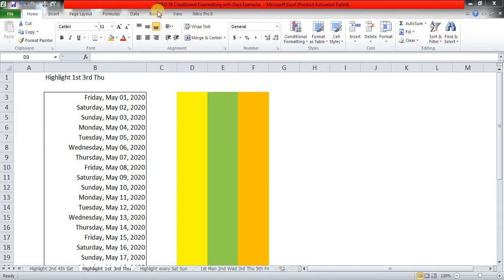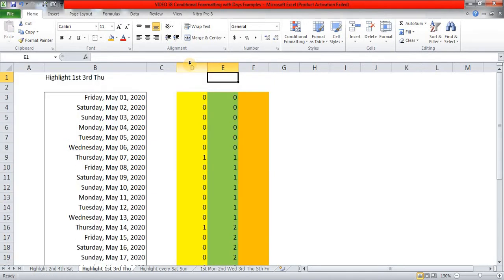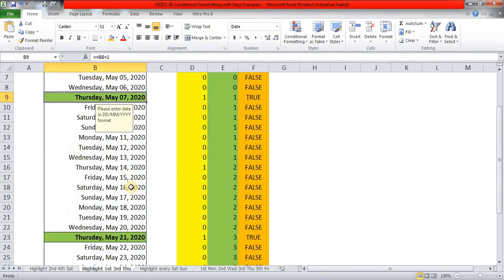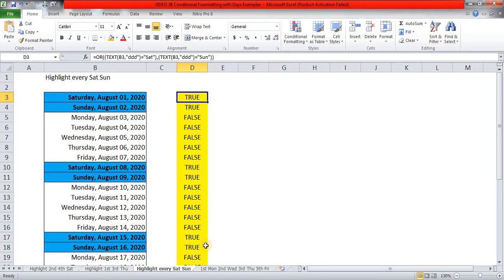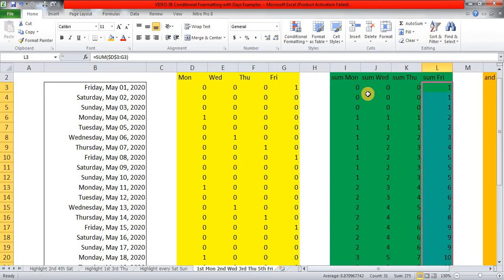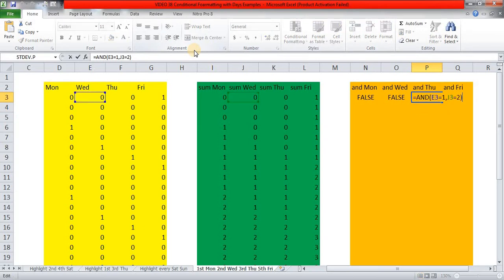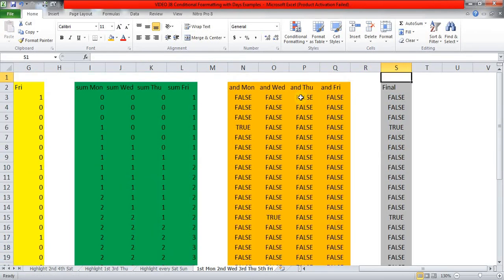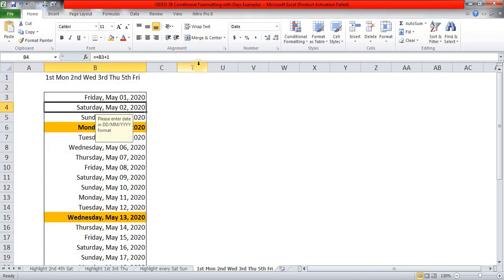Video 38 Highlight specific days with conditional formatting sachin vartak excel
Conditional Formatting, highlight specific days in month